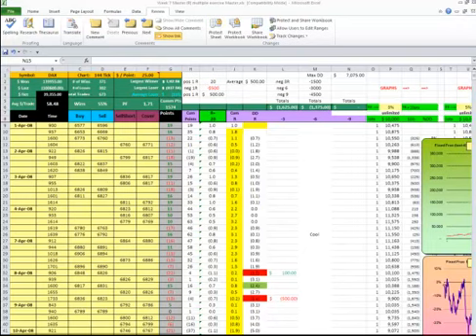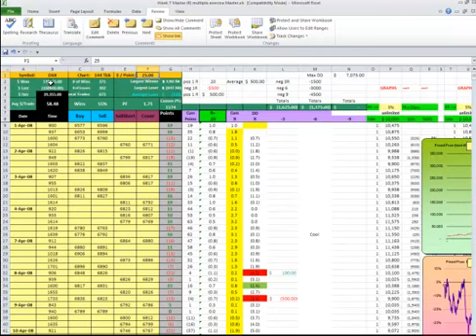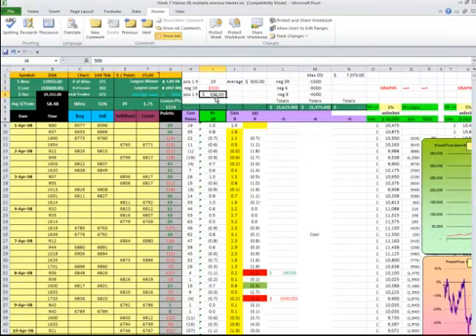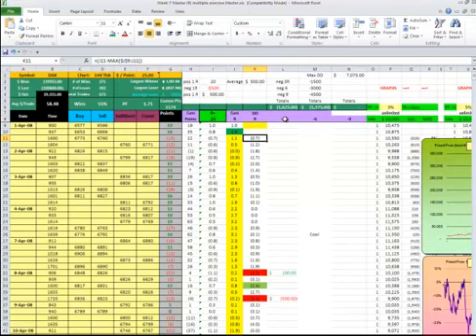How to Apply the R Multiple Circuit Breaker - Introduction.mp4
Hi Traders,

In this video Shane walks you through an introduction to using the r multiple as a system circuit breaker on the Dax data we have testing during our money management program.

Cheers  Team GMT.